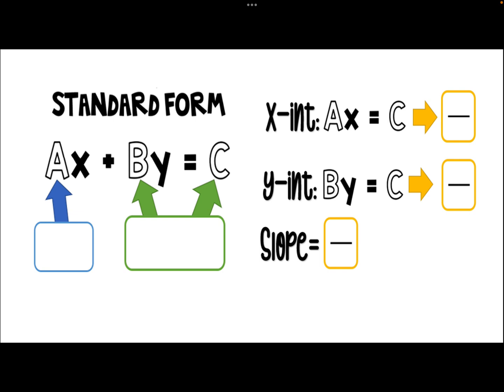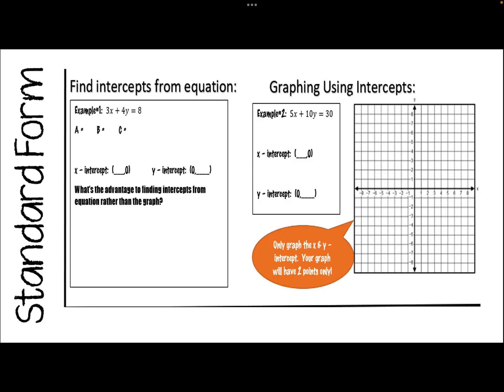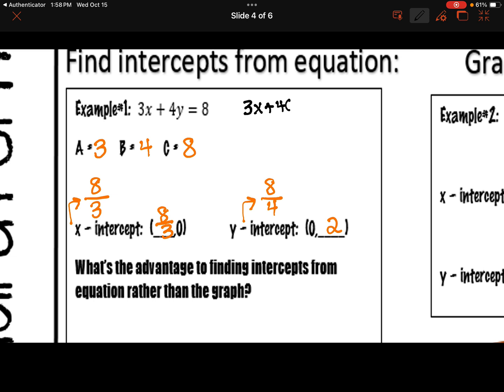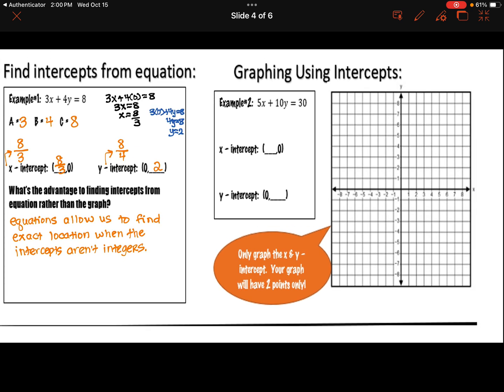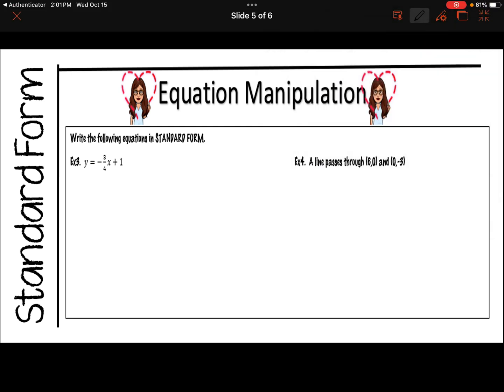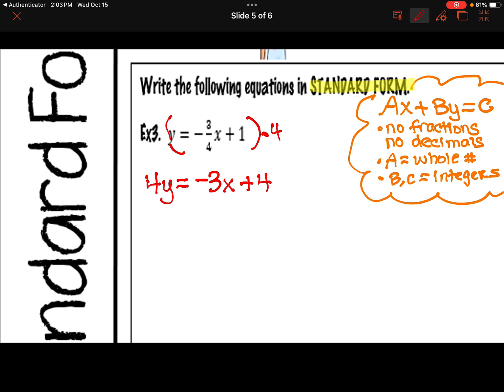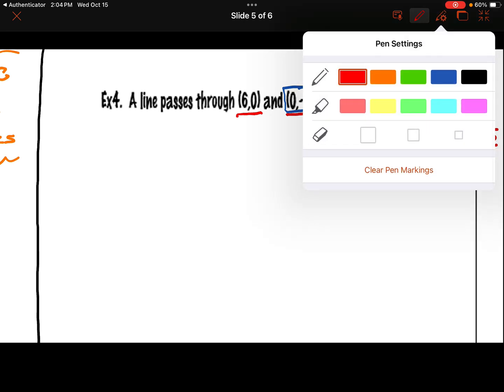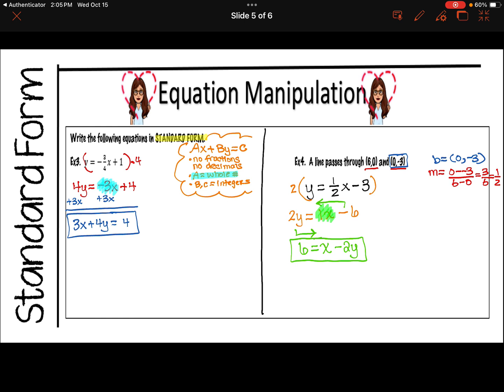HonAlg: standard form linear functions (unit5)